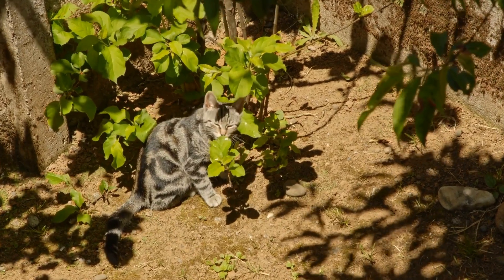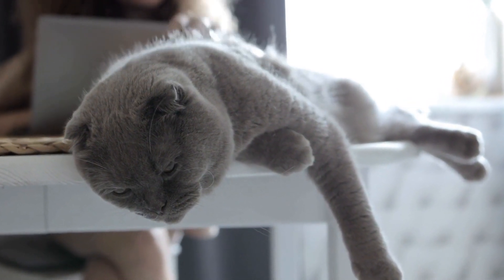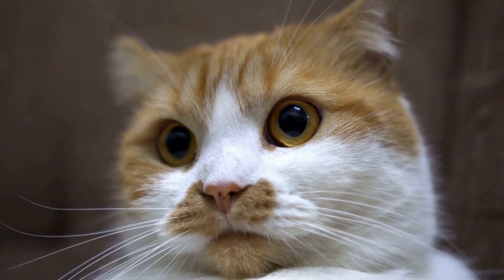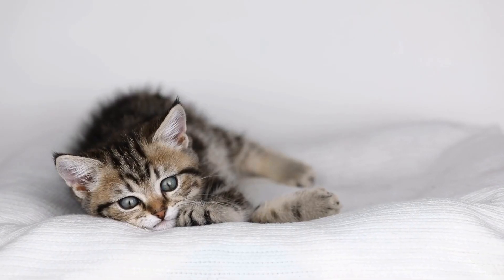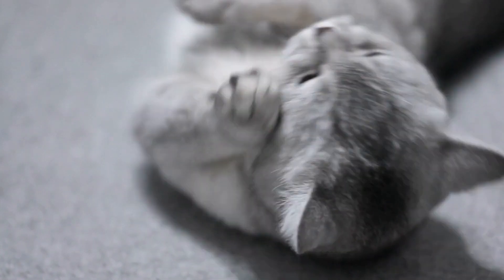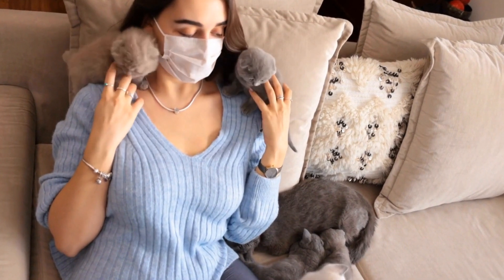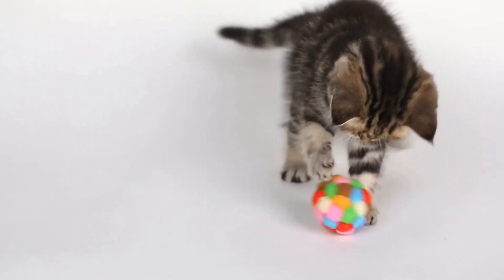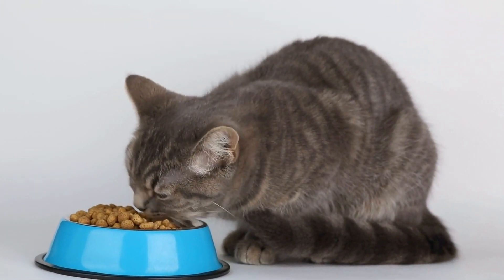Train Your Cat to Use a Cat Carrier Easily!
Cat carrier training: Teaching cats to use a specific type of cat carrier can be a challenge. Positive reinforcement and gradual introduction are key to encouraging their cooperation. Ensure the carrier is a comfortable size, has good ventilation and visibility, and establish a routine to familiarize your cat with the carrier. Keywords: cat carrier, training, positive reinforcement, gradual introduction, comfortable size, ventilation, visibility, routine, patience.